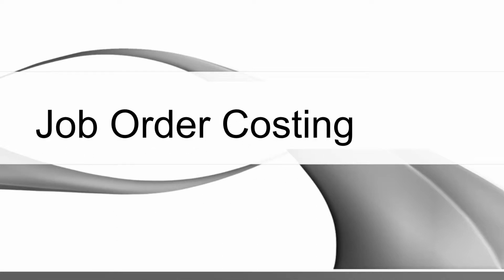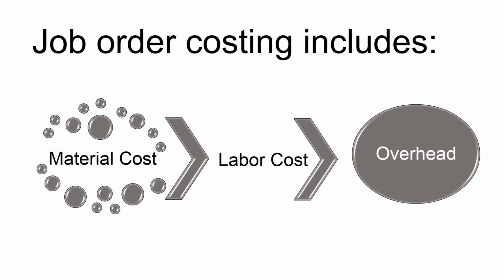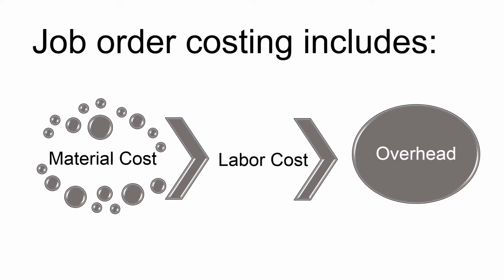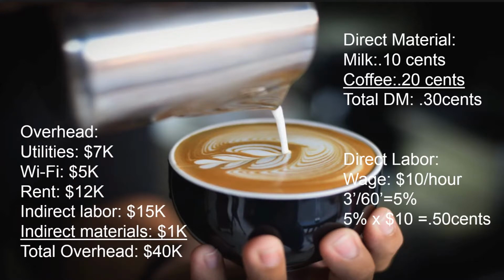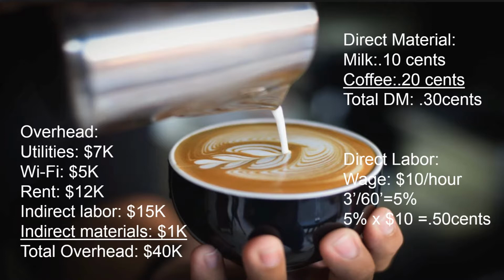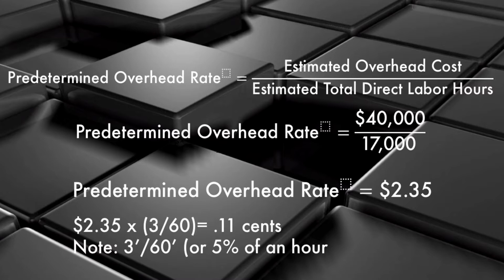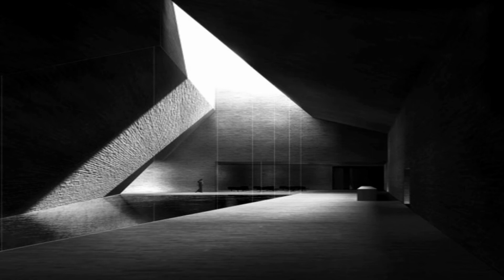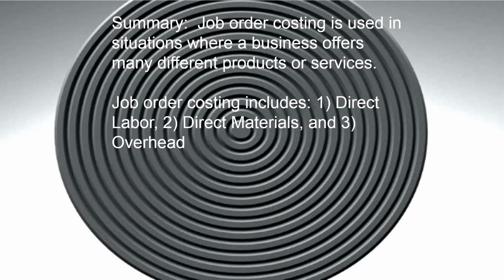Job Order Costing - Management Accounting